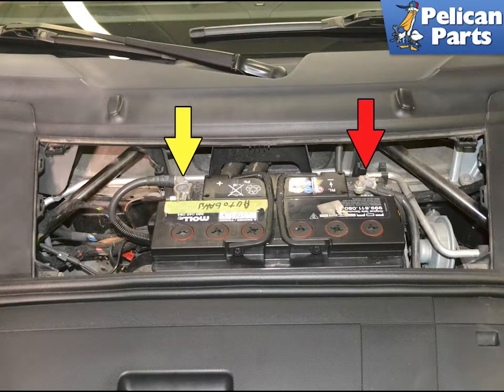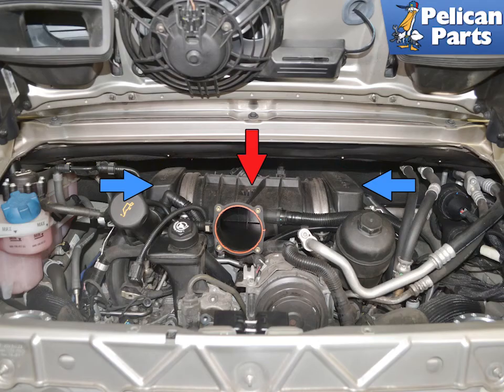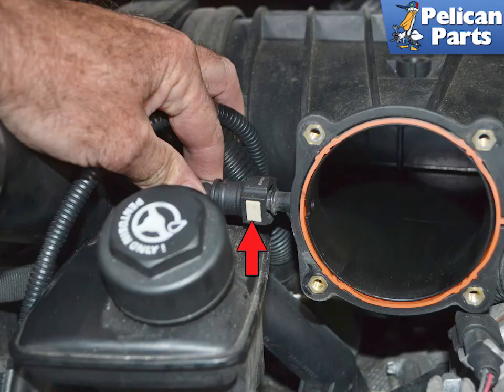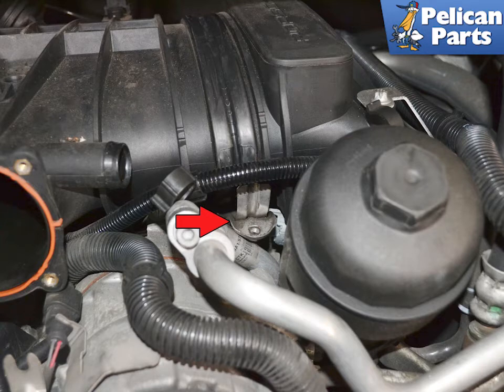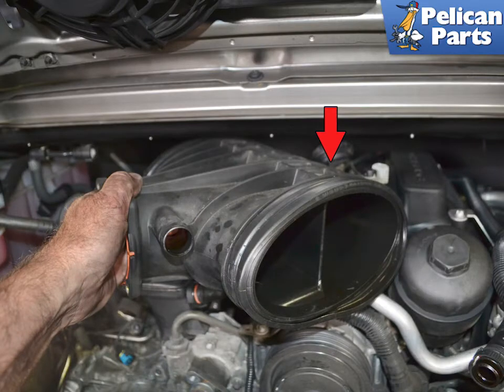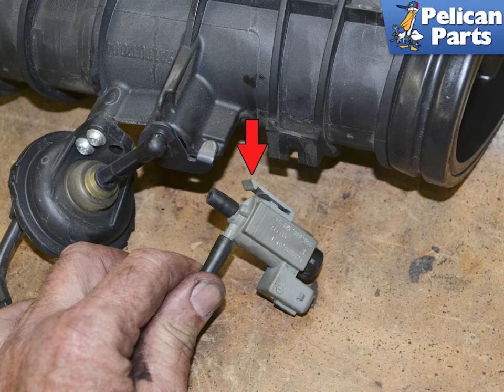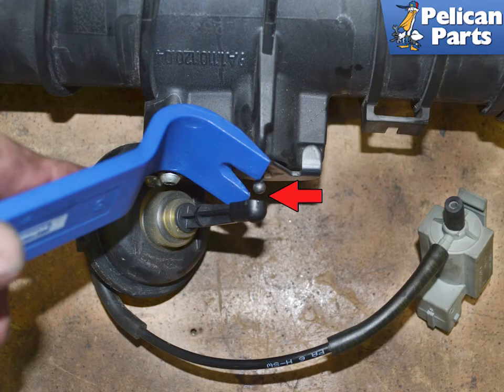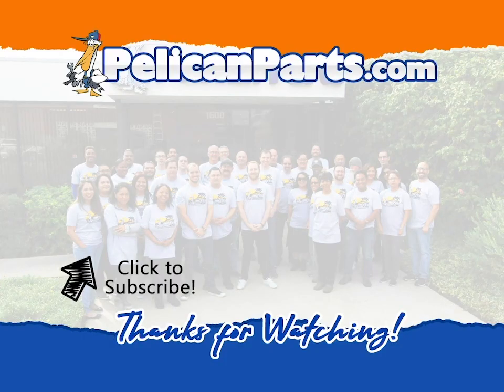Porsche 997.2 Carrera Resonance Control Valve and Actuator Replacement (2009 - 2012)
If you have a 3.8L motor in your Carrera S there is a tuning flap in the resonance tube. The flap is controlled by a control valve and actuator on the rear of the resonance tube. Due to the rear engine flat six design of the 997.2 motor you need to remove the resonance tube to access these components.

Tools: T25, T30 Torx, plastic trim removal tool, silicon spray
Parts Required: Valve, Actuator, Self-locking screws
Performance Gain: Engine makes a better sound
Complementary Modification: Clean the tube and intake runners